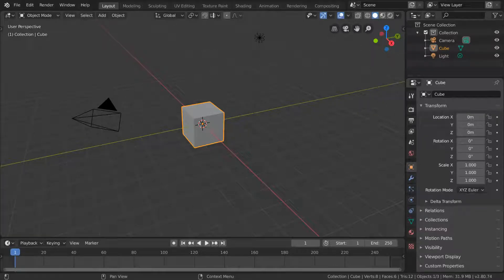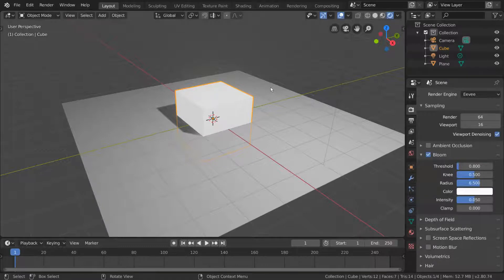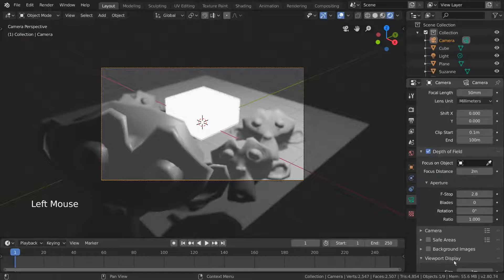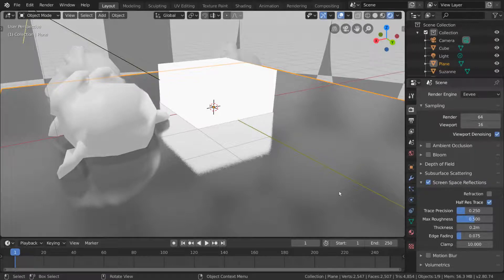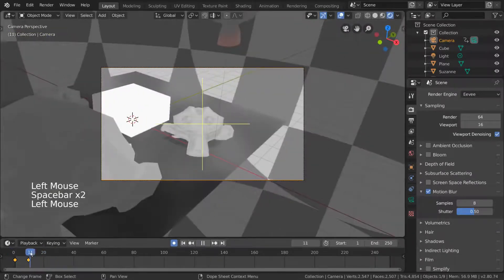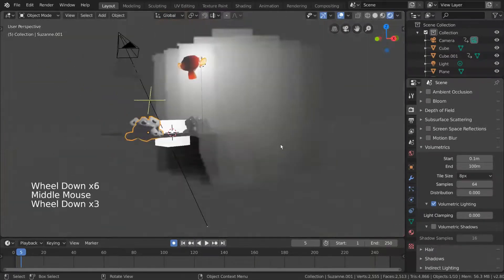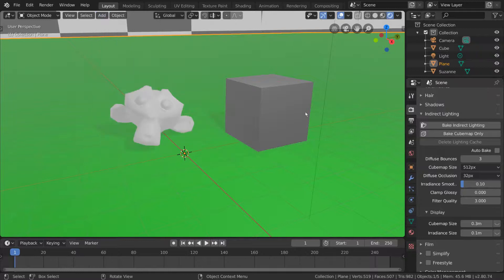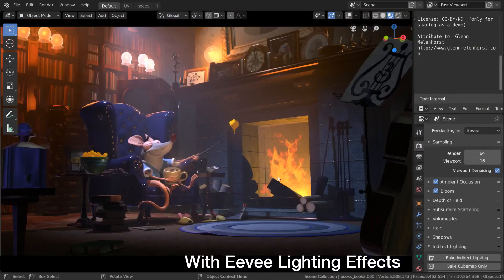Eevee Lighting - Blender Fundamentals - Part 26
__Start Youtube__
eevee lighting blender fundamentals
blender 2.8 studio lighting
blender eevee light reflection
blender sun light
blender cycles light intensity
blender light strength
blender cycles sun
realistic lighting blender
lighting in blender cycles
blender lamp strength
blender change lamp brightness
how to put lights in blender
blender guru lighting
blender sun lamp
3 point lighting blender
how to make realistic lighting in blender
blender 3 point lighting
how to light a scene in blender
blender realistic lighting
blender lighting
blender lamp
blender cycles lighting
blender visible light
3d character lighting
blender lamp position
blender lamp tutorial
blender point light
blender light temperature
blender area light
blender lighting effects
blender lamp max bounce
area light blender
blender lighting brightness
hemi lamp blender
blender move light
add lamp in blender
blender 2.8 add light
add light and camera to blender
blender sun strength
blender lighting tips
increase sun brightness blender
blender spotlight not working
blender hemi light
blender add lamp
blender lamp model
blender lighting tutorial
blender light
edit lighting blender
blender animation lighting
blender add light to object
blender soft shadows
how to add a lamp in blender
blender render too dark
blender make lamp brighter
blender lighting techniques
how to create a light blender
blender night lighting
blender area lamp
blender viewport lighting
blender eevee light probe
blender eevee interior
blender eevee architecture
blender 3d eevee interior design
blender eevee lighting
how do you change the color of a light in blender?
what is realistic lighting?
how do you get the best lighting for indoor pictures?
what is pictorial lighting?
how do you ungroup in blender?
how do i select a group in blender?
how do you group meshes in blender?
how do i add a camera to blender?
how do you add textures in blender?
how do i delete everything in blender?
how do you delete a box in blender?
how do i remove a vertex in blender?
what is a three point light setup?
why is 3 point lighting important?
what is key light and fill light?
how do i get the camera view in blender?
how do i save a rendered image in blender?
how do you redo in blender?
what is 3d lighting?
how do you light in maya?
what is a lighting artist?
what is the best lighting for pictures?
how can lighting be improved?
what does lighting do?
what does mood lighting mean?
how do i add a camera in blender?
how do i look through my camera in blender?
how do you make good lighting?
how do you get good lighting?
how do i make an object emit light in blender?
how do you emit light from an object in blender?
how do you save a blender render?
what is lighting in 3d animation?
how do i render a model in blender?
what is a light source?
what are four sources of artificial light?
what are the natural source of light?
is a mirror a light source?
what is hdr in blender?
how do you increase light intensity in blender?
what is 3 point lighting setup?
what is 3 point lighting in maya?
what type of light is used as a fill light?
how do you add a camera in blender?
how do you use hdri in blender cycles?
what is light rendering?
what is lighting in unity?
what is a light rig?
what is ambient light in blender?
what is ambient occlusion blender?
how do you bake an ambient occlusion blender?
how do you make light rays in blender?
how do i control the camera in blender?
how do you get rid of fireflies in blender?
how do you reduce noise in a blender cycle?
how do you change the brightness of light?
blender eevee scene download
blender eevee build
blender eevee tutorial
eevee blender tree creature
blender 2.79 eevee
blender eevee engine download
blender global illumination
blender 3d vfx lighting
creative shrimp realistic lighting in blender
blender ceiling light
how to add realistic lighting blender
photorealistic lighting
blender lighting realistic
blender cycles outdoor lighting
realistic light falloff blender
daylight blender
rigs light
blender guru light
blender game engine lighting this layer only
blender sun lighting
blender lighting in cycles
make cycles render brighter
objects from blender rendering interior
lightning blenders
blender lighting character
blender textured area lights
environmental lighting blender
even lighting blender
blender lighting sets
blender light groups
blender cycles lights
blender lighting tutorials
blender render lighting
not show light in render blender
to much light in scene blender
how to make a night scene in blender
blender lighting tutorial pdf
blender beautiful scene light for character
how to make stage lights in blender
blender sun size
blender cycles soft shadows
blender show lights
blender animate light color
how to turn on environment lighting blender
blender move light source
blender lamp color
blender beautiful scene light